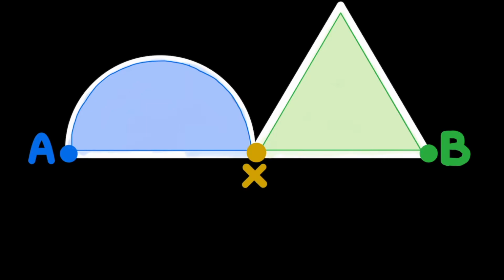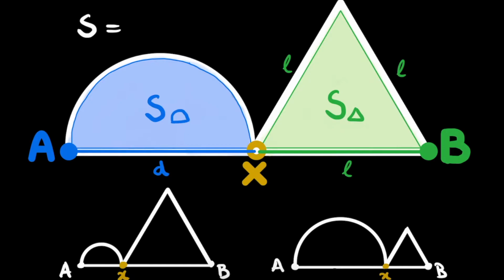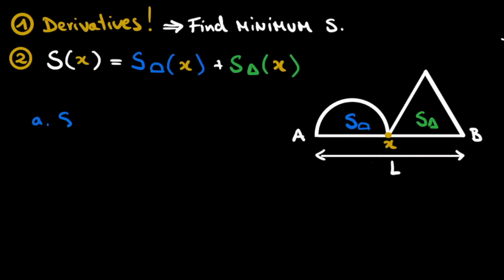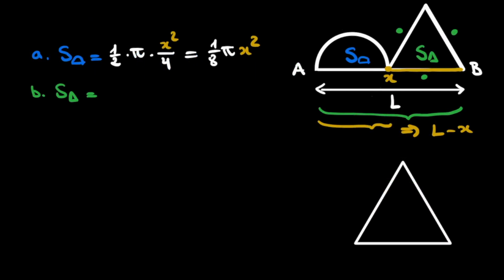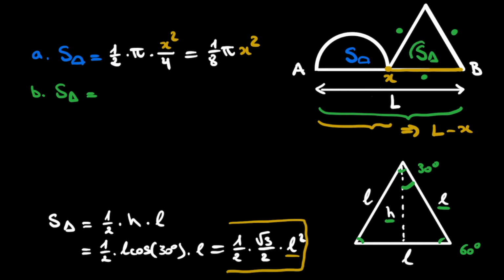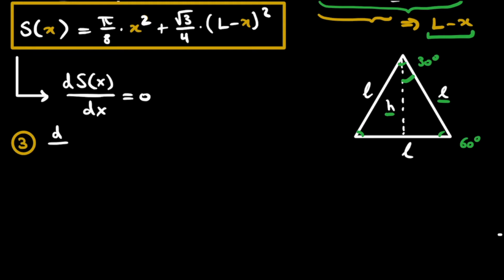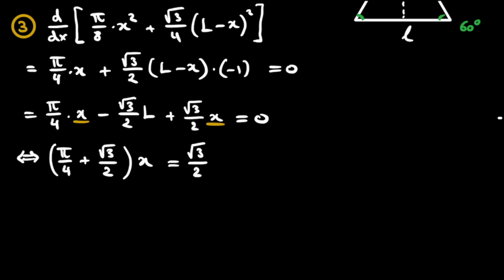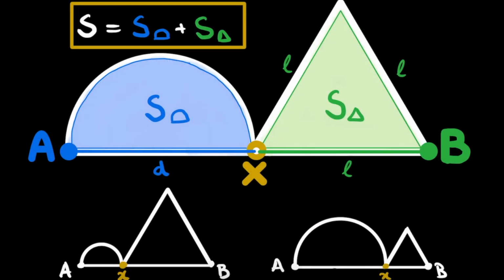Another Derivatives Application - Geometry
☝️A quick application of using derivatives to solve an extremum problem in geometry. :)

⏱ Timestamps:
00:00  Intro
00:17  Problem Statement
01:46  Step One
02:08  Step Two
05:55  Surface Function
07:14  Calculating the Derivative
09:09  Solution